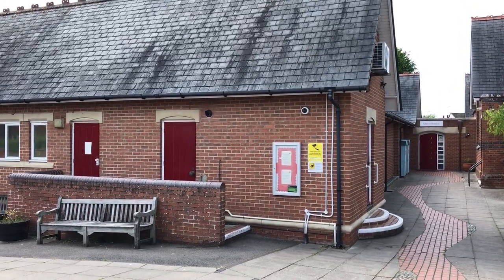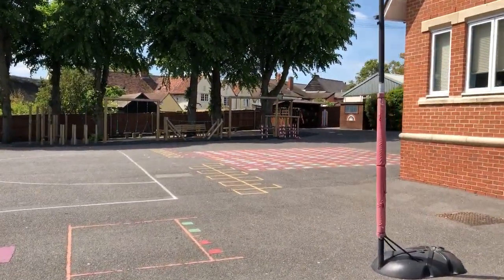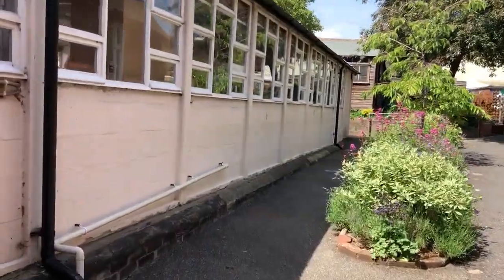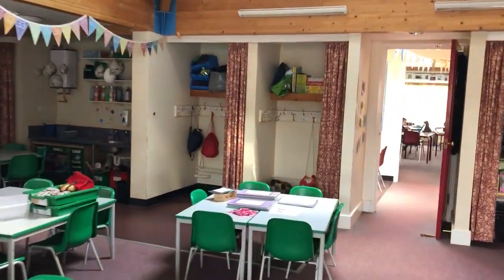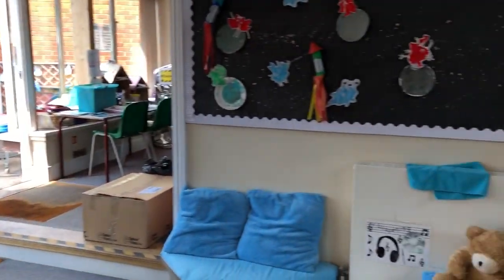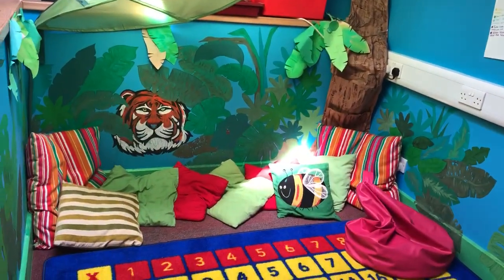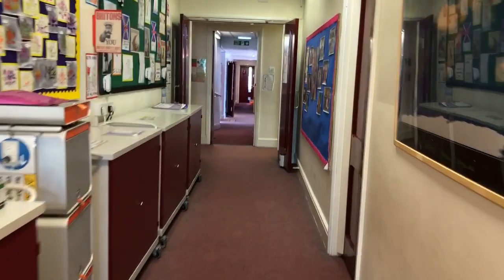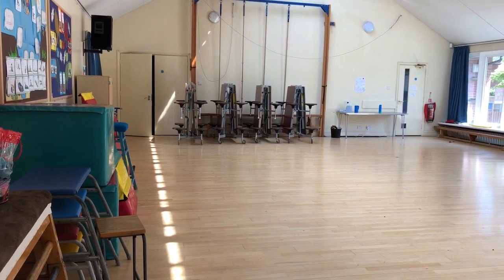Video tour of Thaxted Primary School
To help children become more familiar with their new learning environment as they transition from preschool to primary school, we have filmed a short video tour of Thaxted Primary School to show you what school will look like when you join us.

We are looking forward to meeting you all!